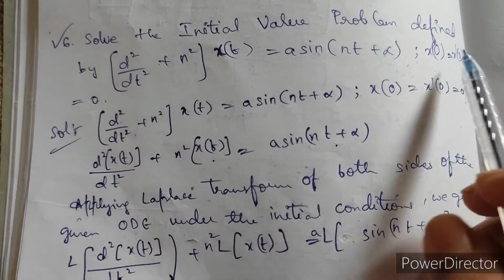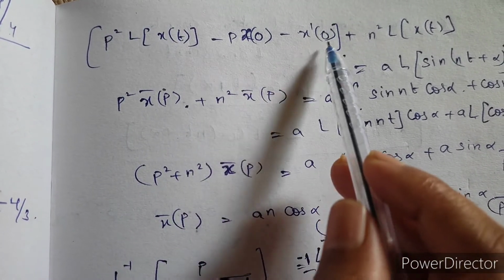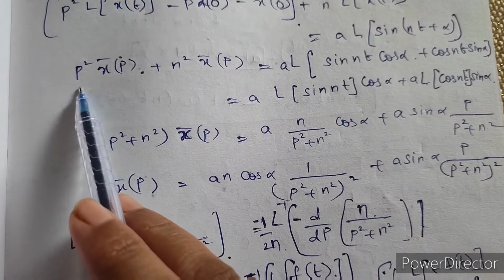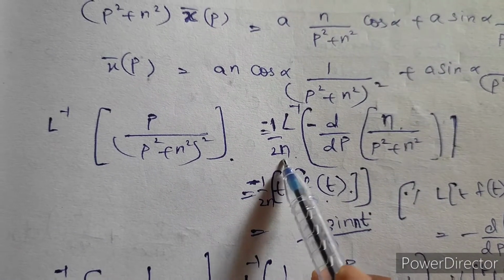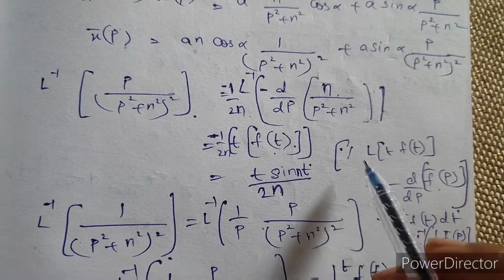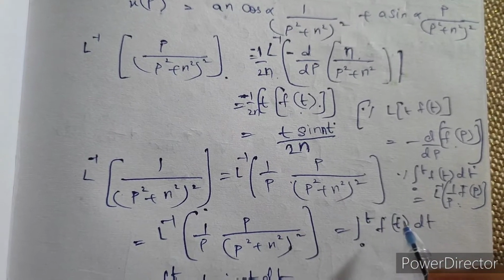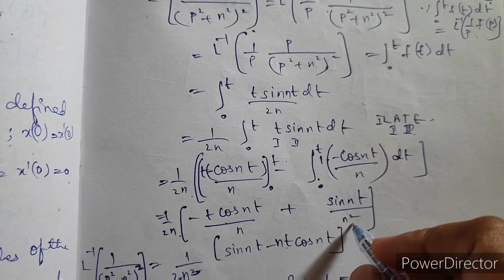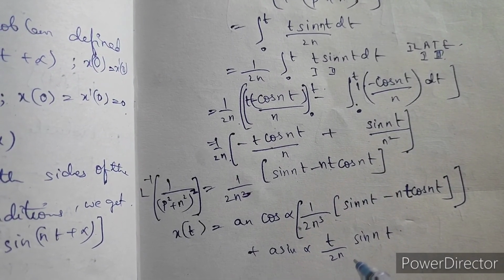Initial value problem (Laplace transform)